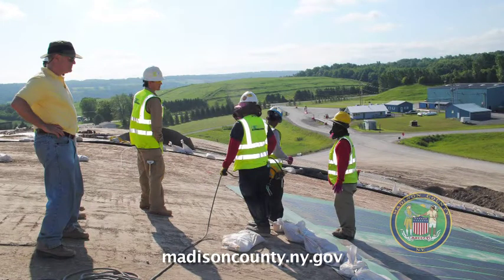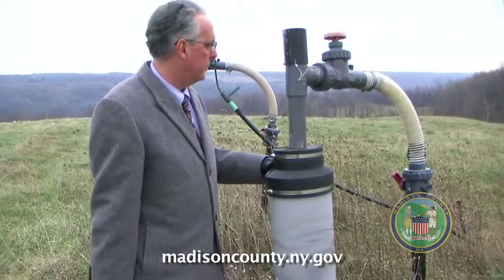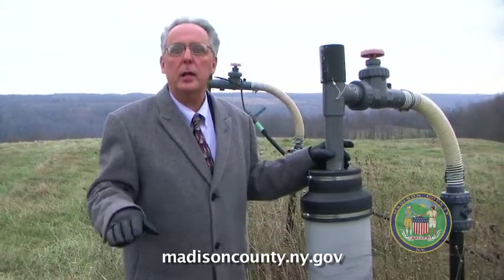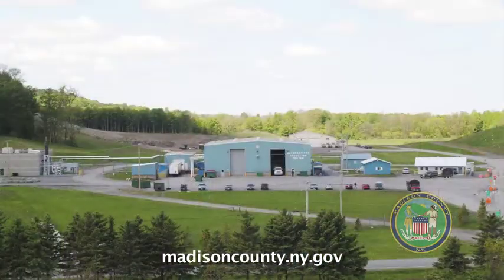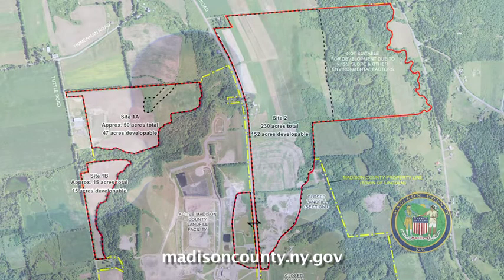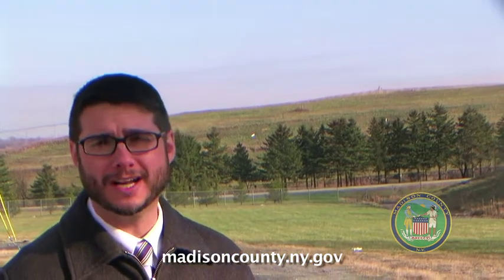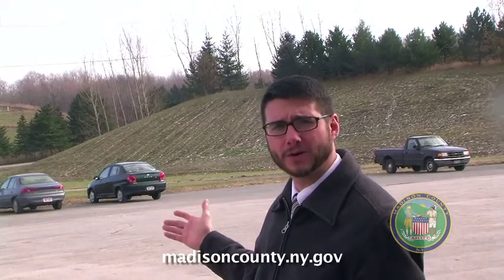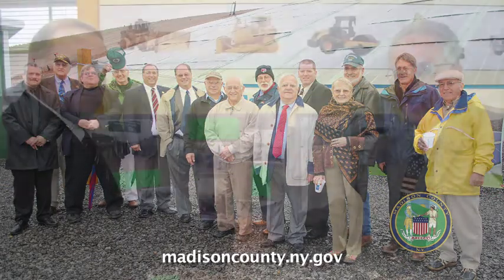Madison County Renewable Energy Project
Madison County's Renewable Energy Projects and economic development efforts at their new ARE Park.  On the cutting edge of renewable energy, Madison County is the first municipality in the country to use a solar power project on their landfill, which goes along with their project that uses methane to energy from the landfill to provide green energy and be competitive in economic development.